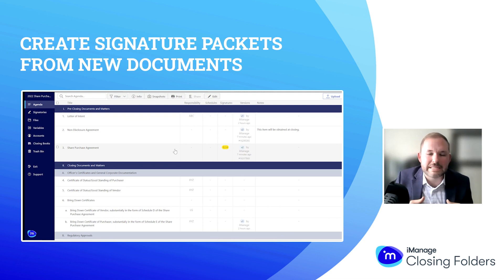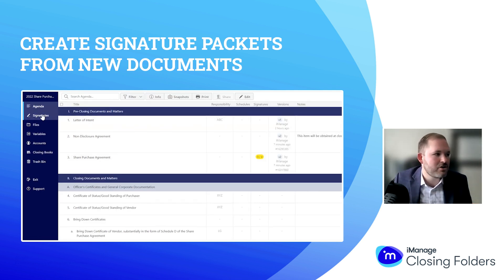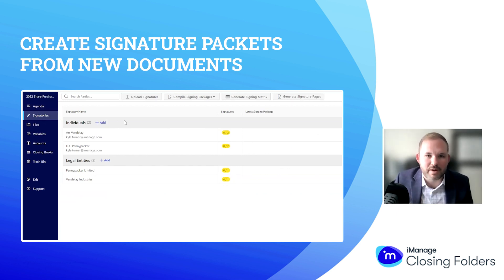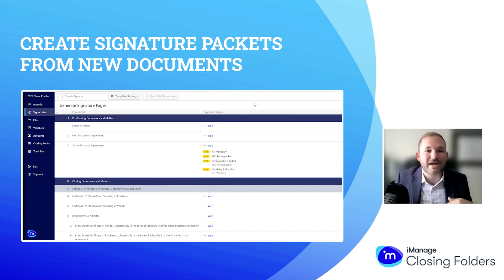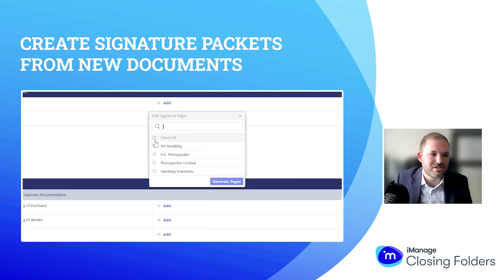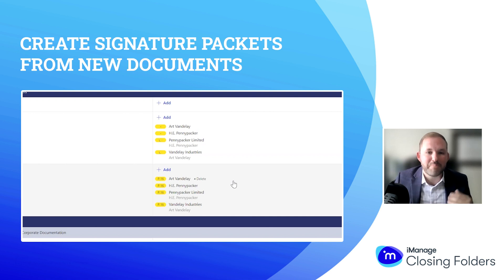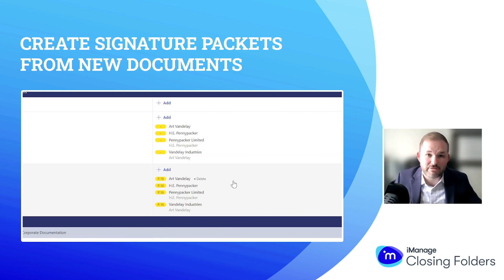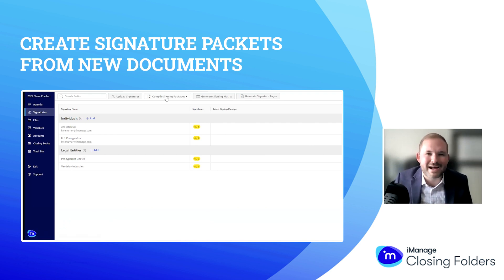iManage Closing Folders - Create Signature Packets From New Documents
iManage Closing Folders removes the manual, repetitive tasks from legal transaction management so you can focus on delivering more value to your clients. Through intelligent automation and collaboration tools, iManage Closing Folders is designed to help you run deals with unparalleled efficiency, accuracy, and control.

In the LawNext video series “How it Works,” Kyle Turner, legal knowledge solutions consultant at iManage, joined Bob Ambrosi to demonstrate how Closing Folders can bring value to firms.

In this video, watch as Kyle demonstrates how to create Signature Packets from new documents.